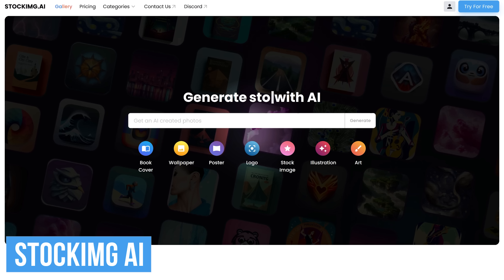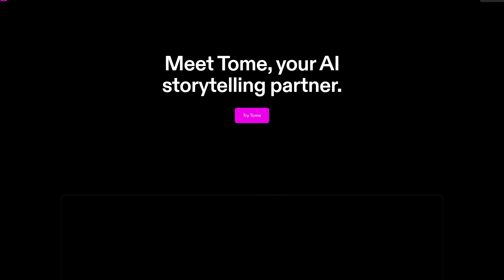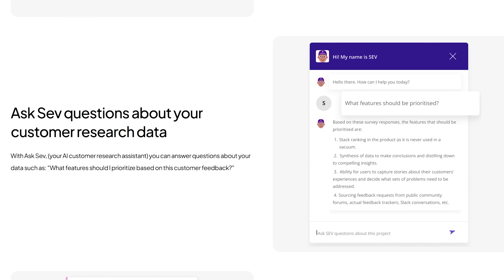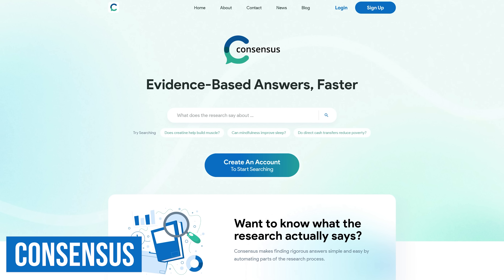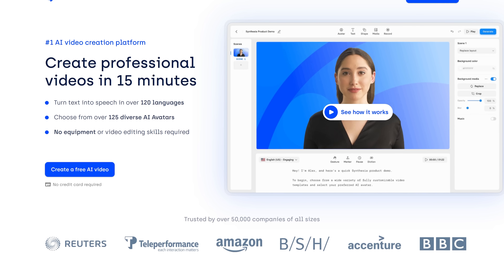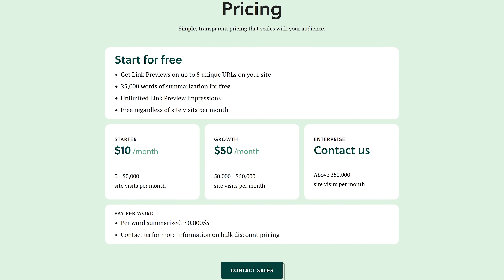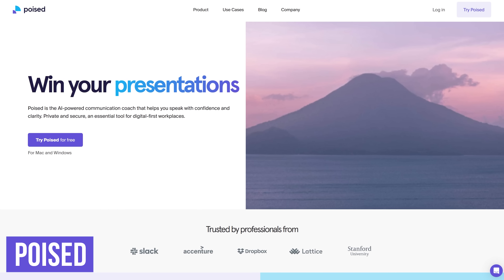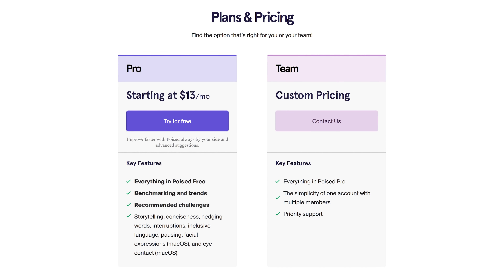10 Secret AI TOOLS That Will Increase Your Success!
These are 10 secret AI-powered tools that will give you a competitive advantage and increase your success!

0:00 Intro
0:05 Image Generation
0:55 Storytelling Platform
1:40 Customer Insights Repository
2:18 Build AI Apps with No Code
2:58 Evidence-Based Answers
3:44 Video Generator
4:22 Summarize Text
5:04 100+ AI Tools
5:30 Web Scraping Tool
6:17 Communication Coach

Brett In Tech is a leading source for the technology that we use each day. Whether it’s discussing computer operating system tricks, the latest tips for your mobile phone, finding out about the newest gadgets, or letting you know about the best most useful AI tools and websites, Brett In Tech has boundless topics on technology for the astute YouTube viewer.